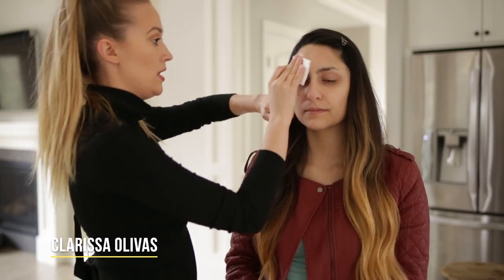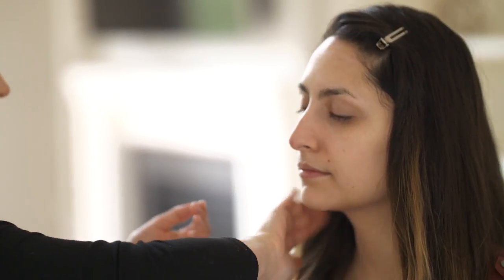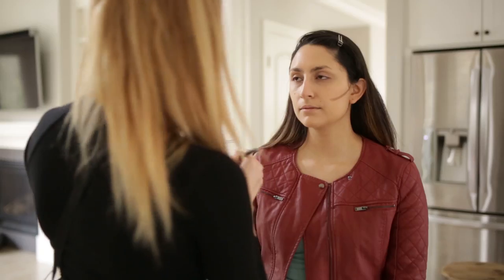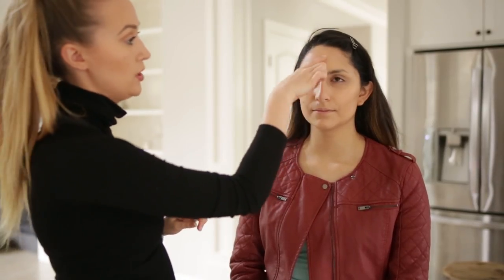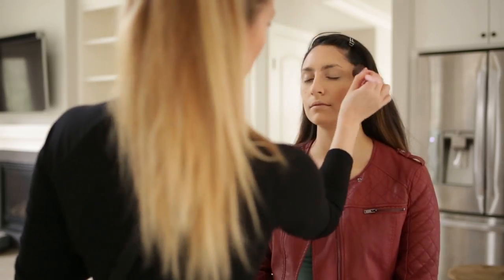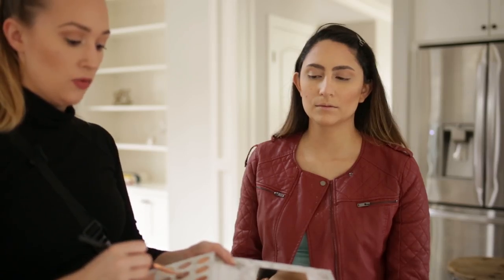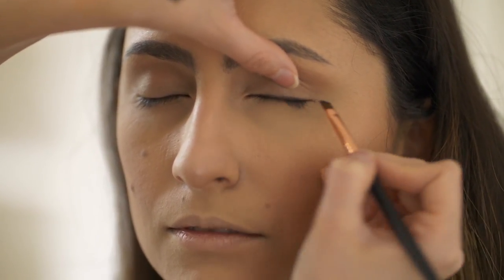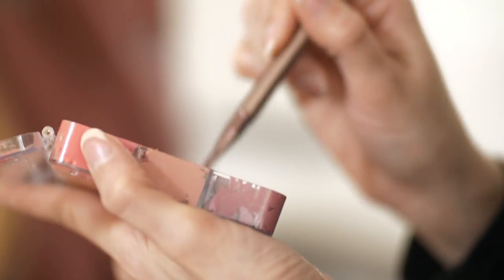Makeup for Photography | How to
There are many situations where the vision of the image will decide the makeup. These are tips for a natural look that works great on basic photo shoots and for cutting down on your post-processing.

 Ashley shows us the way she preps a subject for photos. To learn more about her and the products she makes visit

 Thanks Clarissa for sitting so patiently.

 Connect on Social here
 Hayes Peterson (HP Studios)